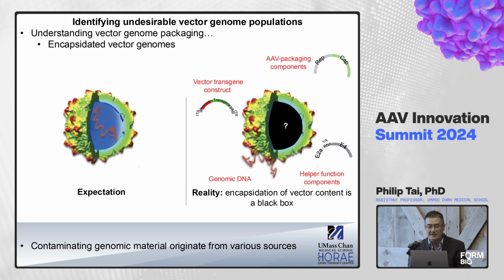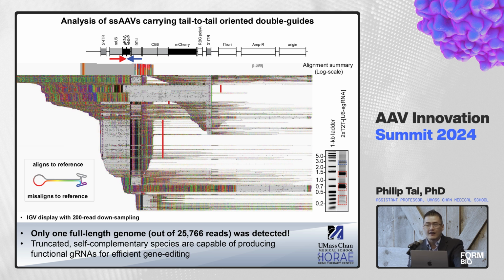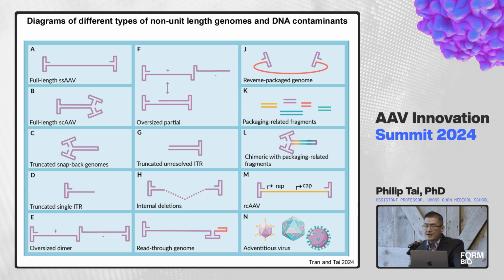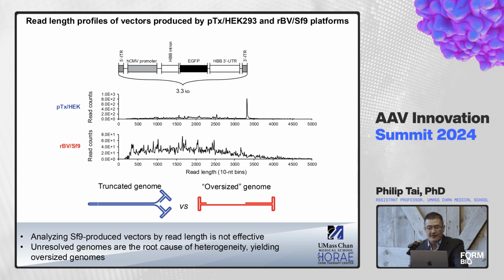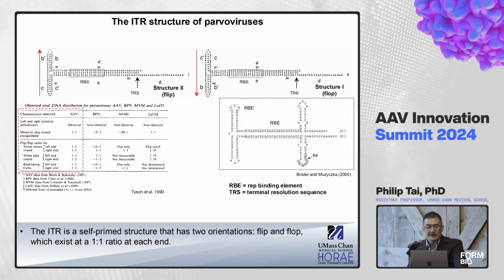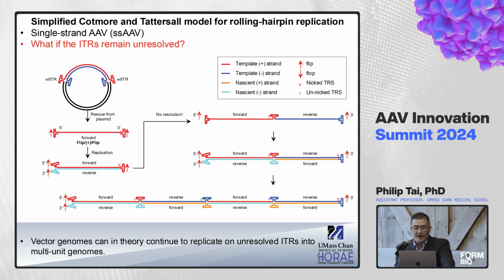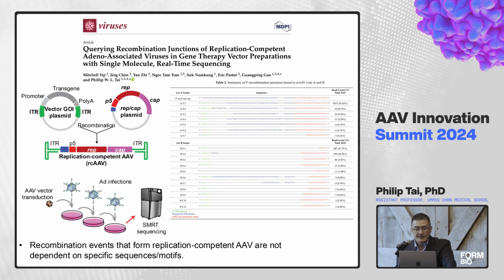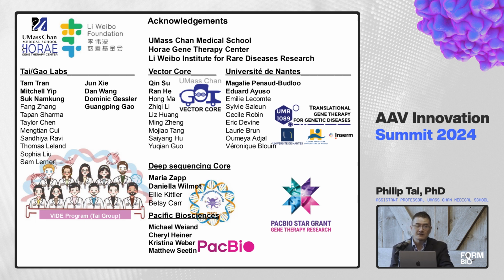Understanding AAV Vector Genome Integrity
Phillip Tai, PhD, Assistant Professor, Horae Gene Therapy Center, UMass Chan Medical School, explores the development and application of advanced sequencing methodologies to address the challenges of heterogeneity in AAV vector design. Phil discusses the limitations of short-read sequencing and the adoption of PacBio single-molecule, real-time sequencing platform. The presentation highlights how this method overcomes challenges such as truncation events and contaminants from plasmid and genomic DNA, providing deeper insights into AAV genome heterogeneity and advancing vector production quality.